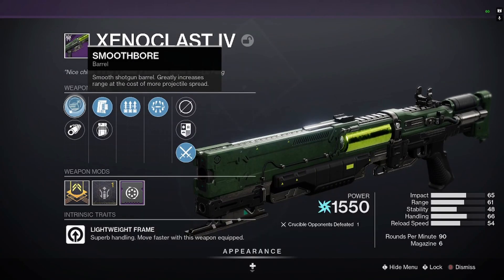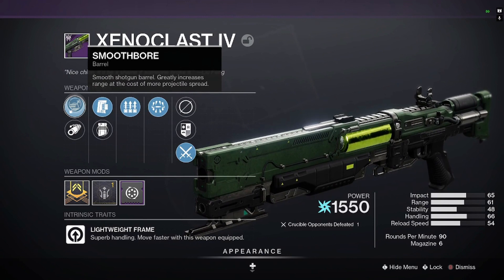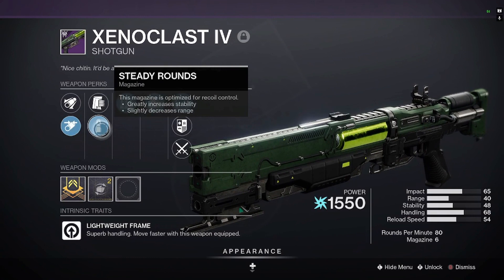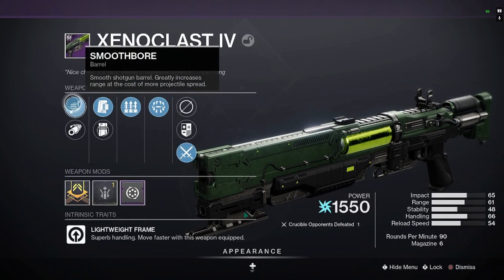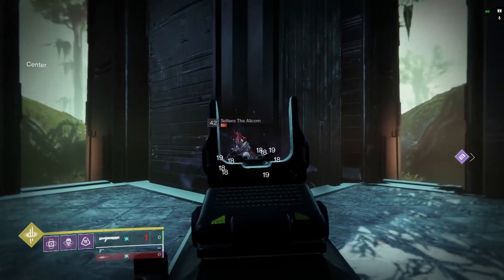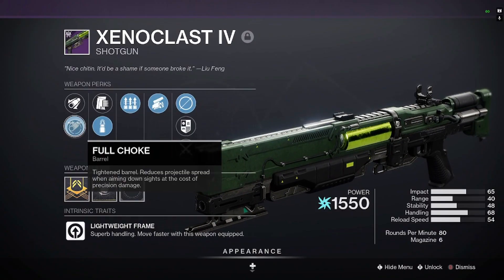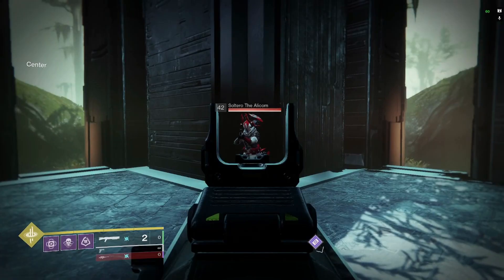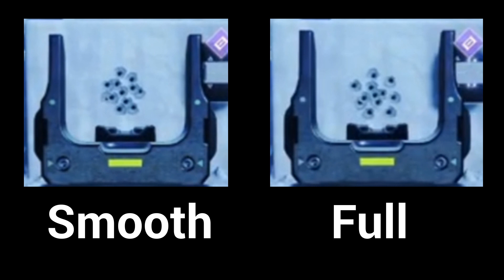SMOOTHBORE got a BUFF, but is it better than FULL CHOKE? 【 Destiny 2 】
Full Choke has reigned supreme on shotguns for far too long. Bungie recently announced in a TWAB that Smoothbore was getting a buff, but is it significant enough the dethrone Full Choke and become the new meta?